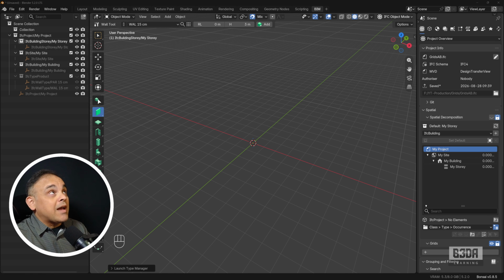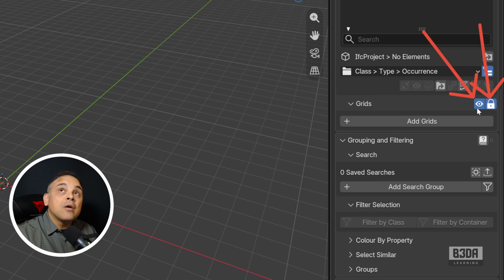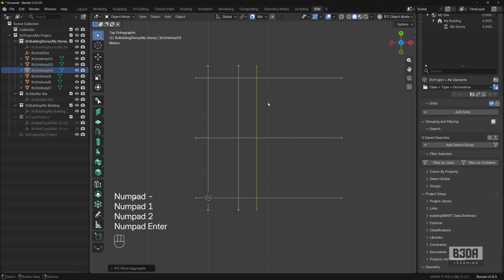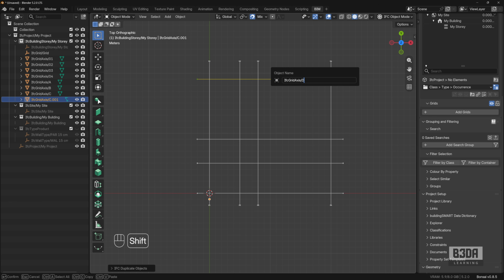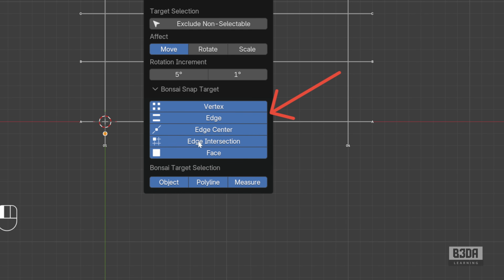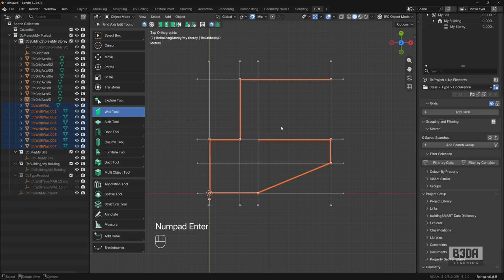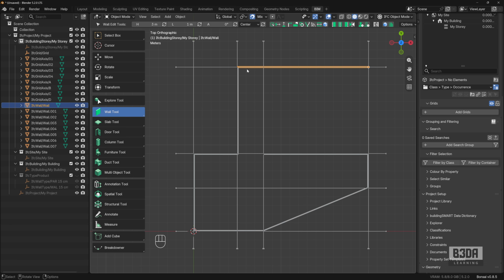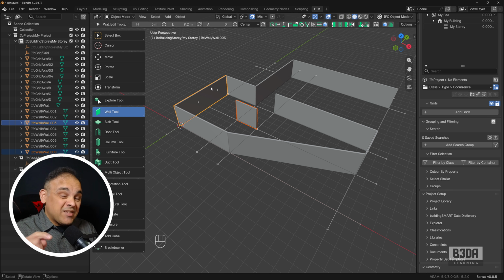The Hidden Blender Tool That Makes Precision Modeling Easy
If you've ever struggled with precision modeling in Blender — exact dimensions, architectural grids, reference lines — this tutorial is for you. I'll show you a tool that completely changed how I approach precision work in Blender, especially for architecture and technical modeling.

It's free. It works in Blender right now. And almost nobody talks about it.

  20 hours · Lifetime access · Floor plans, sections, elevations

💡 WHAT IS THIS TOOL?
The Grid tool is part of BonsaiBIM (formerly BlenderBIM), a free, open-source add-on for Blender. While BonsaiBIM is known for turning Blender into a full BIM authoring tool, its Grid feature works brilliantly for anyone who needs precise reference lines and dimensional control — architects, product designers, 3D printing modelers, or anyone tired of guessing measurements.

You don't need to use BonsaiBIM for BIM workflows to benefit from this tool. Install it just for the Grid feature and your precision modeling improves immediately.

Precision modeling in Blender has always been one of the software's weak points compared to CAD tools like AutoCAD, SketchUp, or Revit. This tutorial shows a free tool that adds architectural grids and reference lines to Blender, giving you the kind of dimensional control that professionals need. Whether you're modeling architecture, furniture, mechanical parts, or anything that requires exact measurements, the BonsaiBIM Grid tool (BlenderBIM Grid) provides the precision framework that Blender lacks out of the box. It's free, open-source, and works with any version of Blender 5 or later.